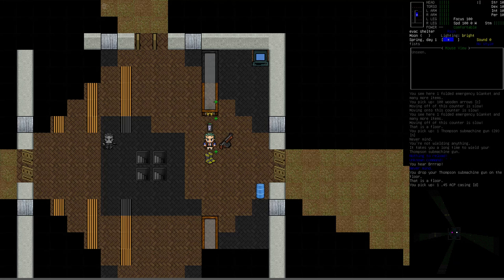Cataclysm University - Course 11 - Speed & Movement Point System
Welcome to Cataclysm University.
This is Course #11 : Speed & Movement Point System